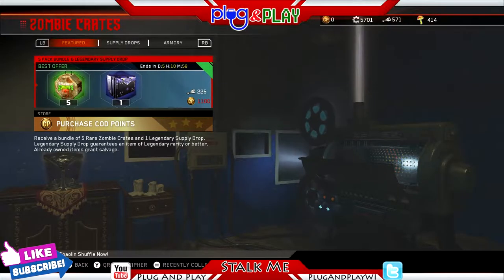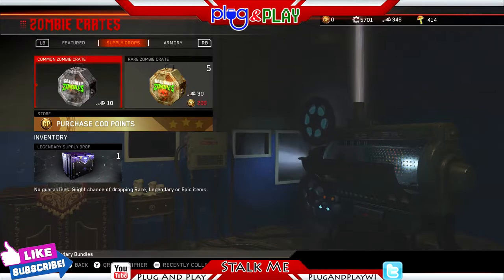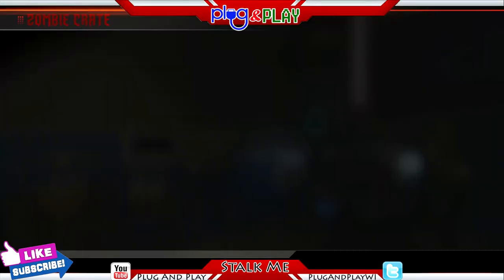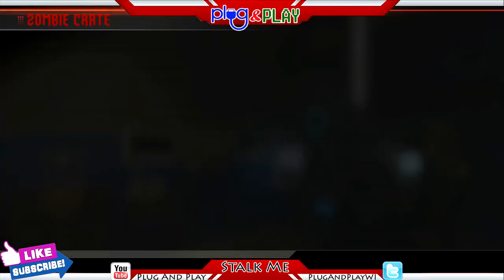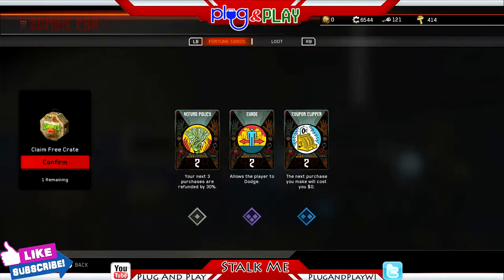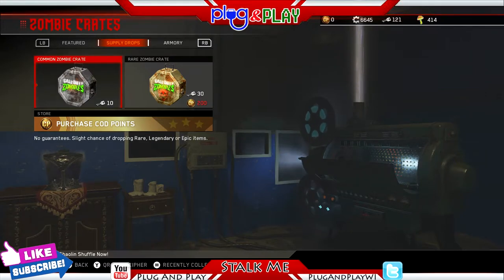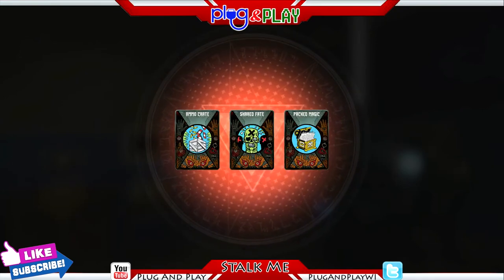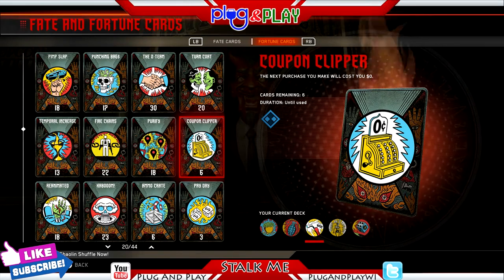Infinite Warfare ~ Legendary Zombie Crate Opening ~ BEST EVER!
Let's take a look at one of my best openings ever!